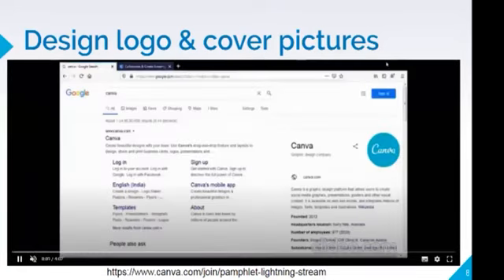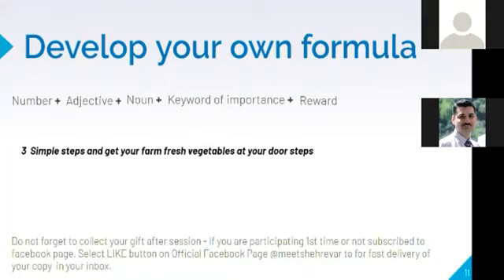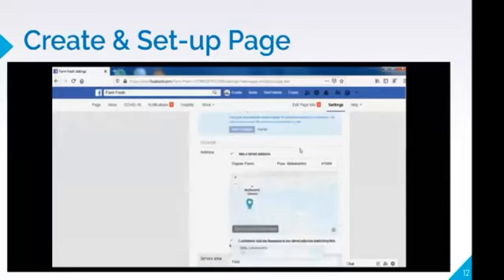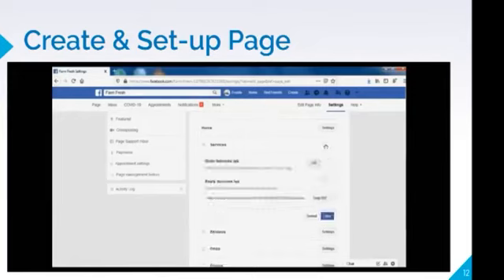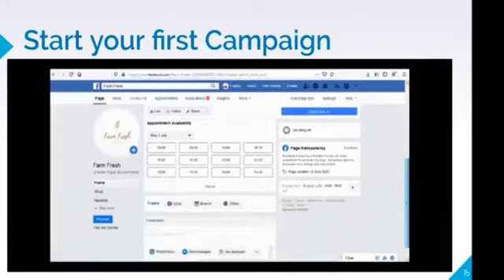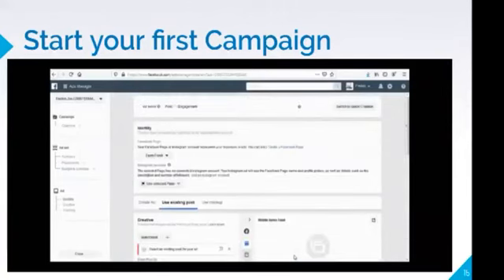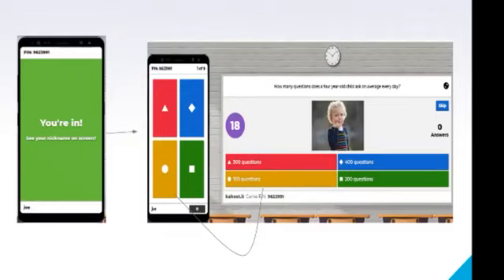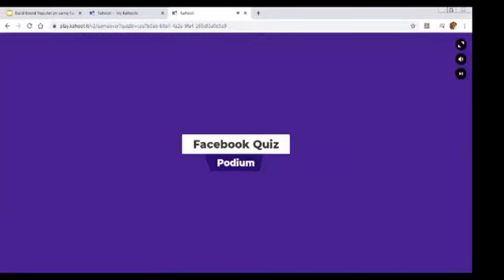Build Brand Reputation using Facebook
Presentation by: Shehrevar Davierwala